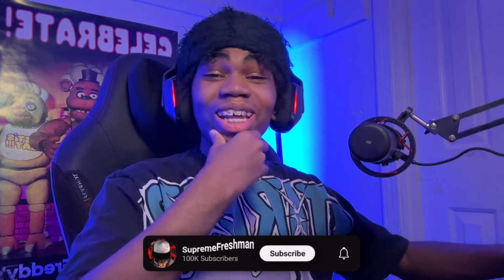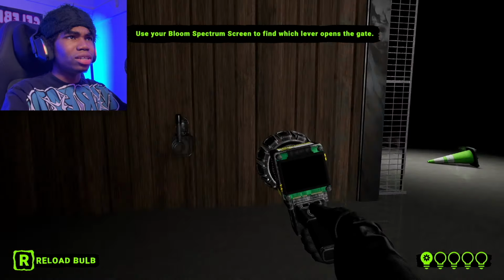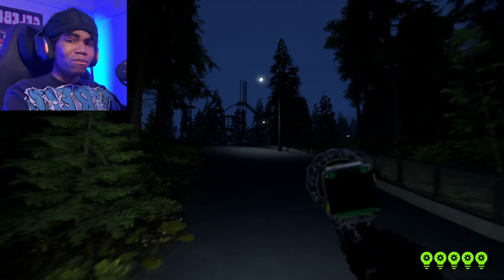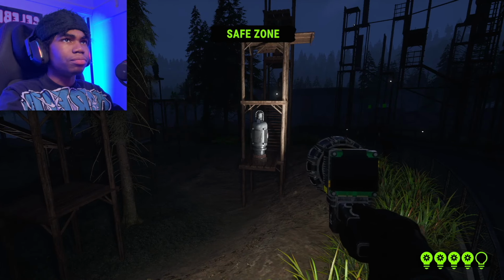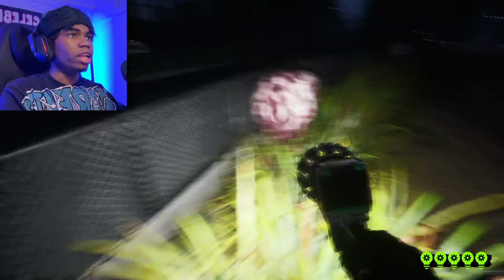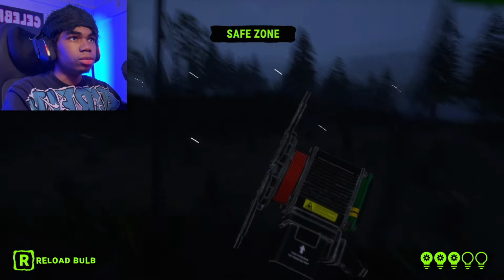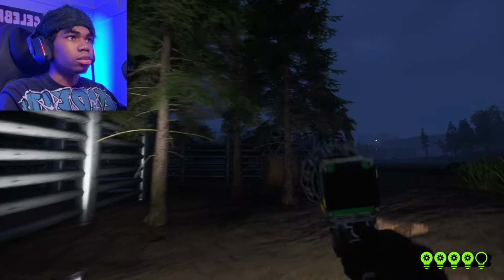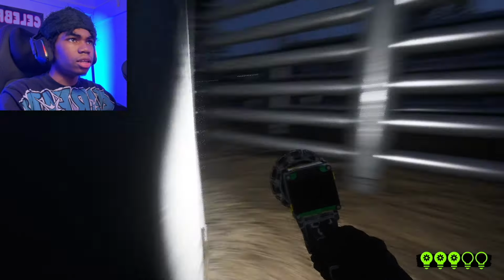IF HE CATCHES YOU....YOU DIE!..|ZOONOMALY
TRAPPED IN A ZOO BUT THE ANIMALS ARE HORRIFYING MONSTERS NOW.